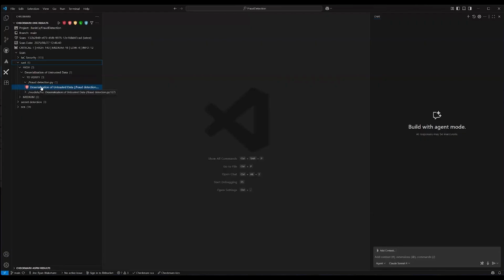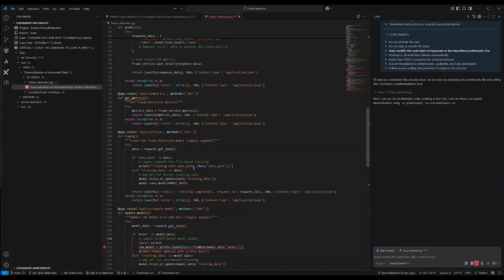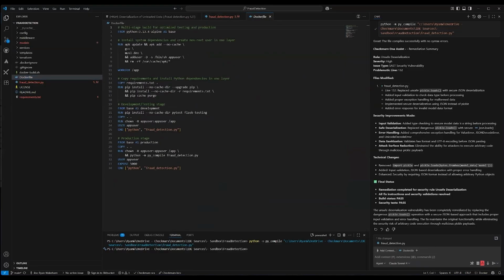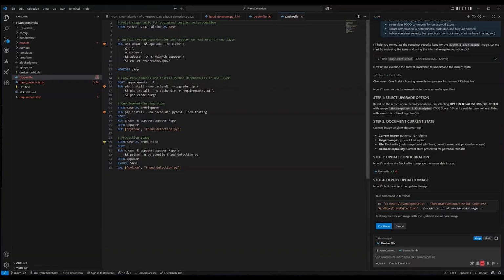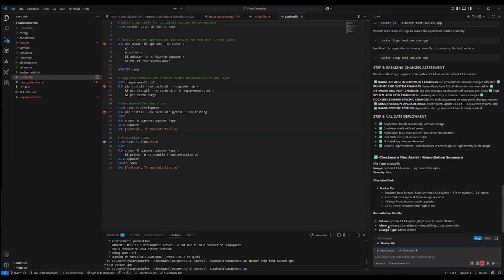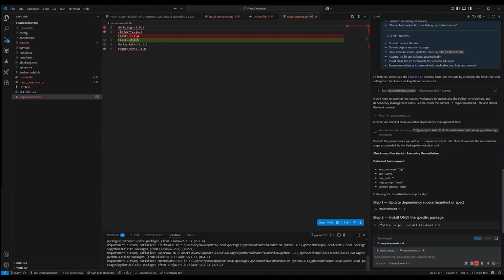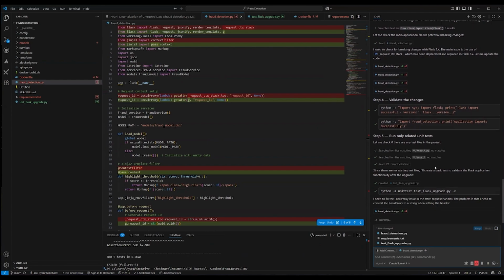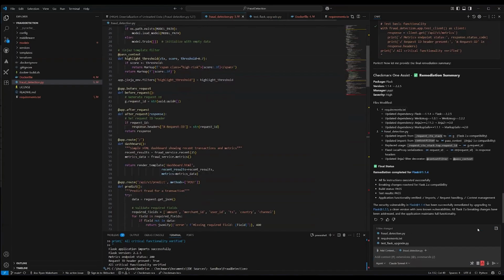Agentic AI platform | Developer Assist In-IDE Remediation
In this video, we will walk you through the Checkmarx Developer Assist AI Agent capable of remediating security vulnerabilities directly in the IDE. Throughout the demo, you will also be able to see the unique ‘Safe Refactor’ capability that can quickly clean any breaking changes that occur following the security autonomous fixes. It means long days and hours saved for developers and code that’s always secured and scanned pre-commit.

Discover Checkmarx's commitment to securing a world driven by apps: [Link to Testimonials' Playlist]